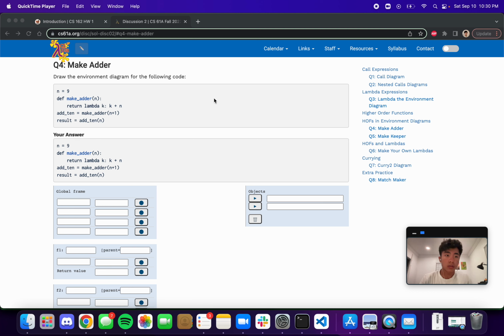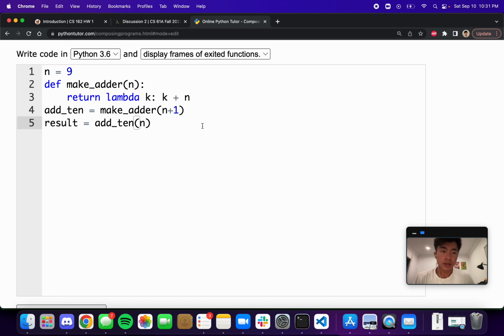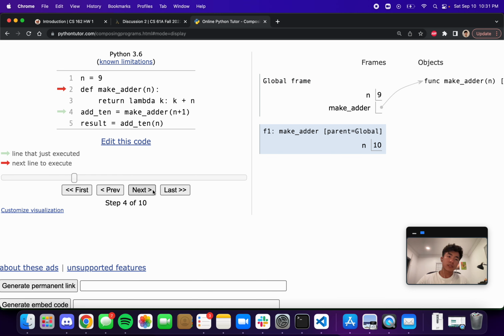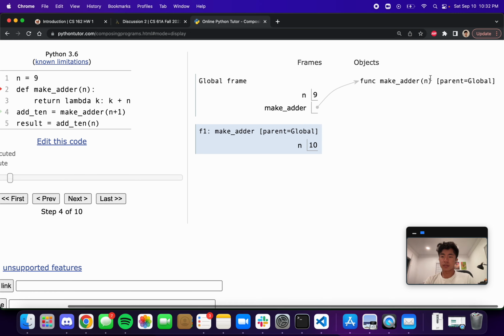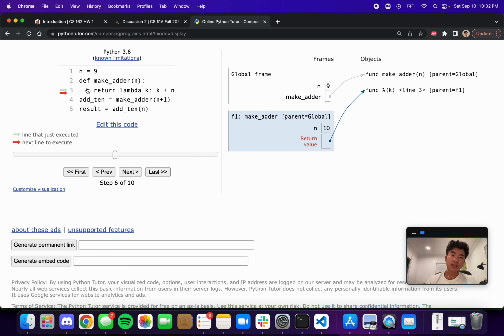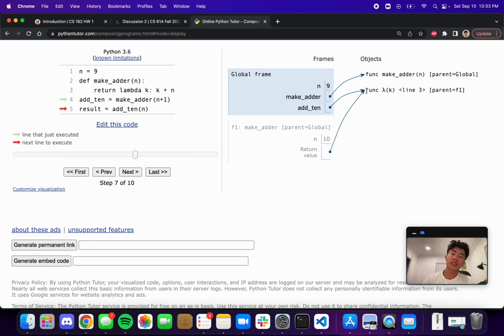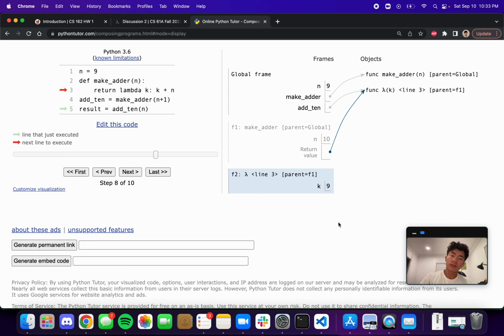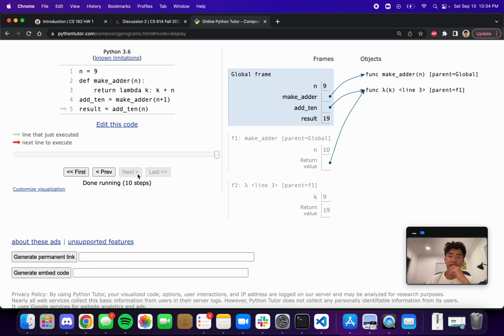cs 61a fall 2022 discussion 2 q4 - make adder